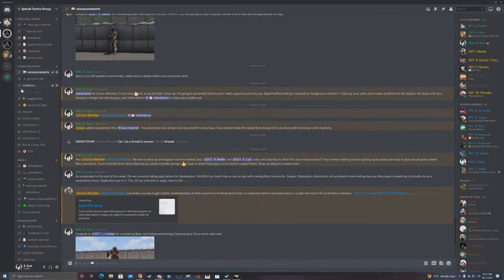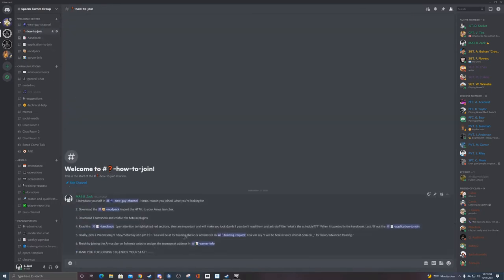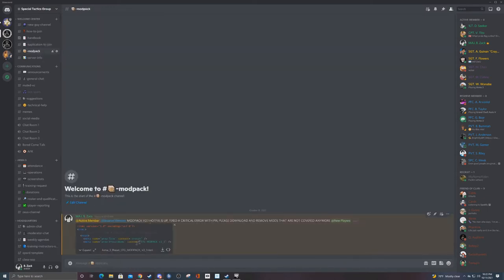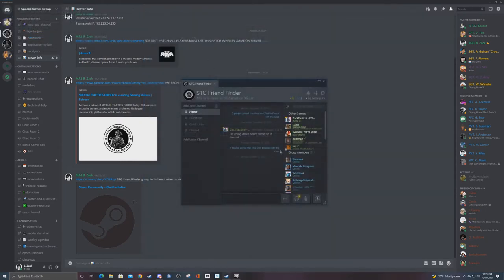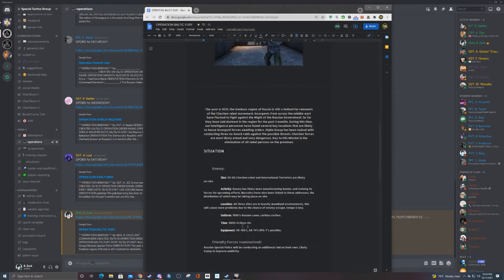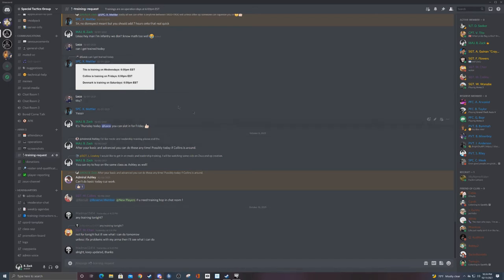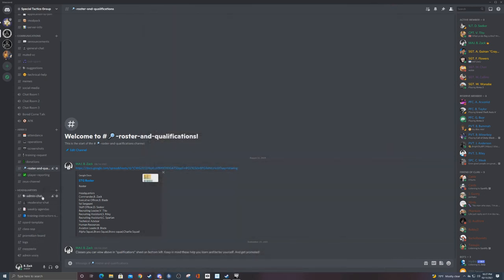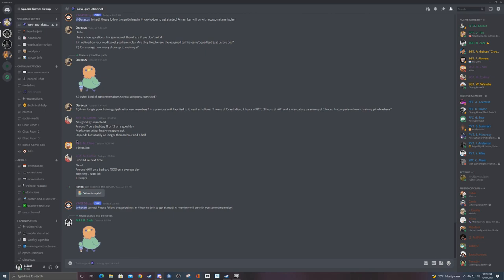Arma 3 Discord Layout - Helpful Tips from STG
Here I discuss our Discord Channel and how it effects new players and simplifies the process for Arma 3 Clans. Feel free to copy our template if you see any good ideas for your clan!